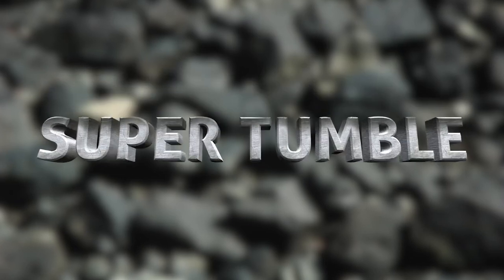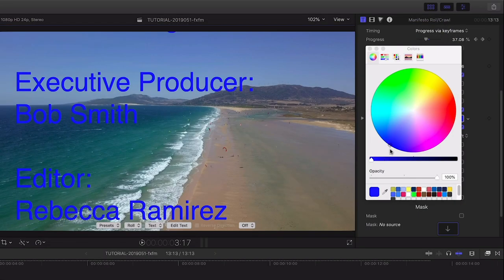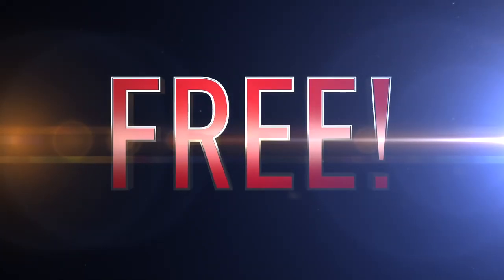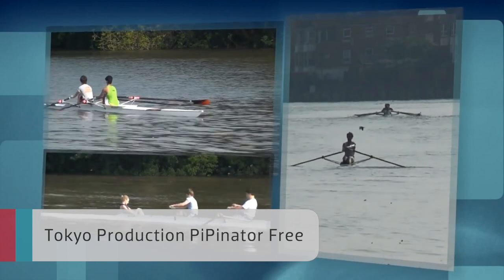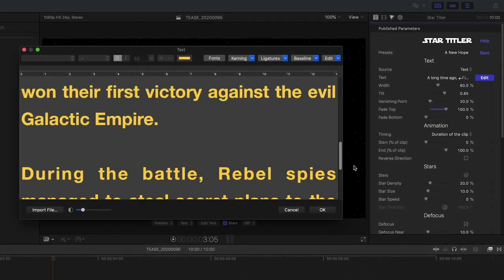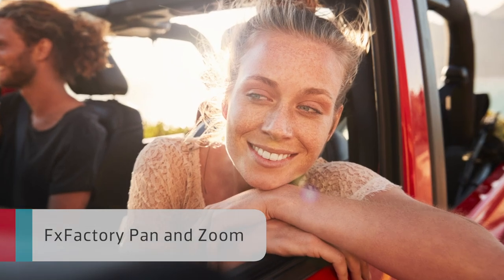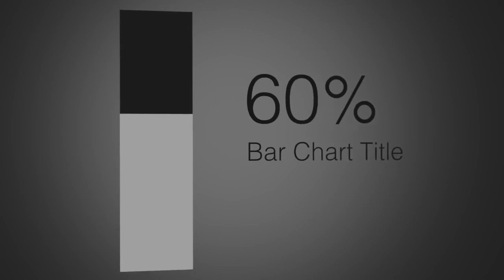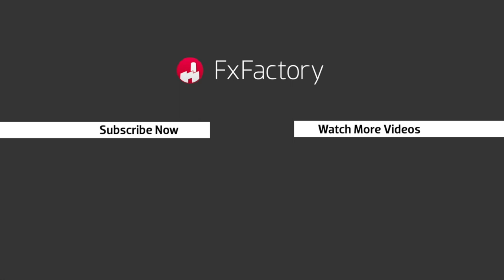Top 10 FREE Plugins for Final Cut Pro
In this video I’d like to show you my top 10 favorite FREE Plugins for FCP